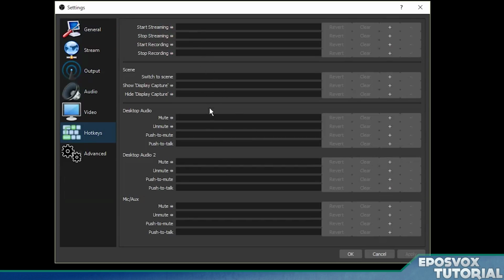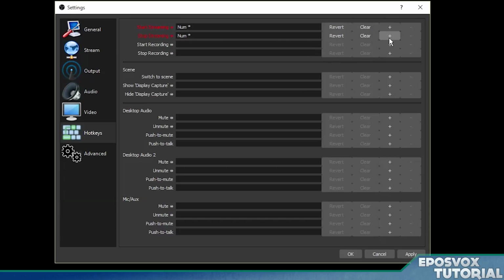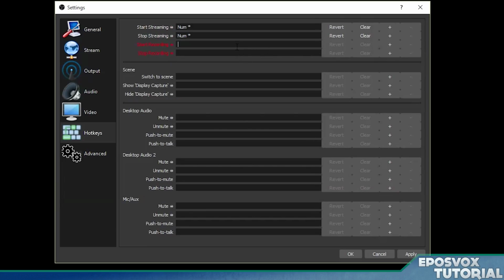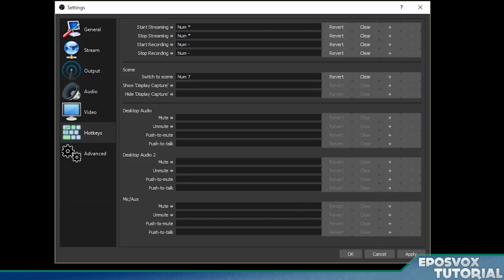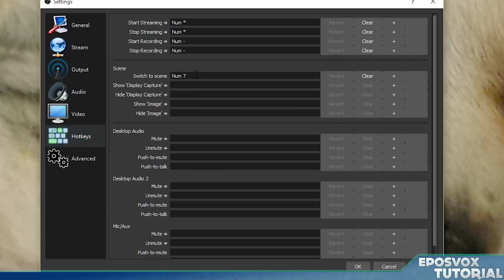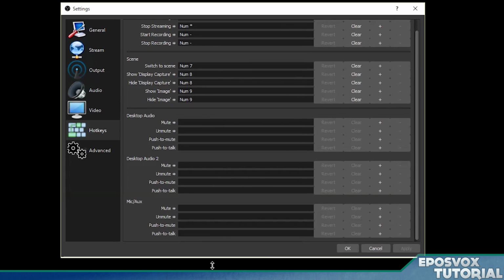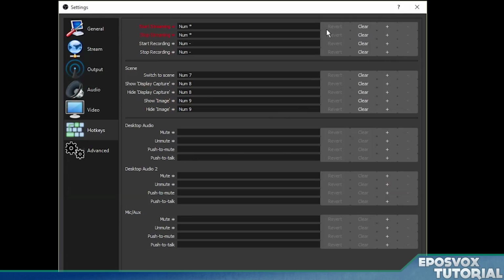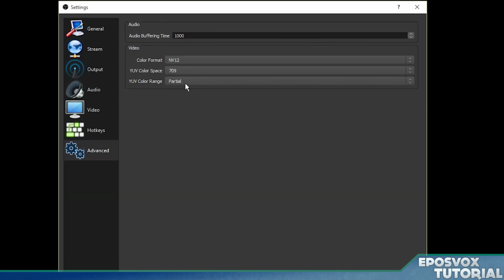OBS Studio Tutorial: Set Up Hotkeys & Advanced Settings | OBS Multiplatform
Welcome to my in-depth course and tutorial series for OBS Multiplatform and OBS Studio. In this series and playlist, you will find OBS Multiplatform tutorials, guides and walkthroughs for OBS, along with some handy tips, tricks, and special plugins that you can use.

In this video, I show you how to set up custom hotkey mappings in OBS Multiplatform to easily control your live stream, as well as touch on the settings in the "Advanced" tab.

(Multiply your MB number from SpeedTest by 1000 for OBS Estimator)

Open Broadcaster Software is free and open source software for video recording and live streaming. Supported features include:

Encoding using H264 (x264) and AAC.
Support for Intel Quick Sync Video (QSV) and NVENC.
Unlimited number of scenes and sources.
Live RTMP streaming to Twitch, YouTube, DailyMotion, Hitbox and more.
File output to MP4 or FLV.
GPU-based game capture for high performance game streaming.
DirectShow capture device support (webcams, capture cards, etc).
Windows 8 high speed monitor capture support.
Bilinear or lanczos3 resampling.

What is OBS Multiplatform or OBS Studio?
OBS MultiPlatform is a complete rewrite of the original OBS from the ground up, with the main goals of course being multiplatform support, a more thorough feature set, and a much more powerful API. A very early and simple release is currently available for Mac.

OBS MultiPlatform will eventually support many of the advanced requested features not present in the original OBS, such as multiple stream outputs and scene previewing. It does not have these features in this release.

OBS is completely free! Not a dime! There are no subscriptions or licenses, no payments at all. OBS is available to everyone, with source code publicly available on github for anyone to help contribute.

While OBS will always remain free, you are welcome to donate to support our development efforts.